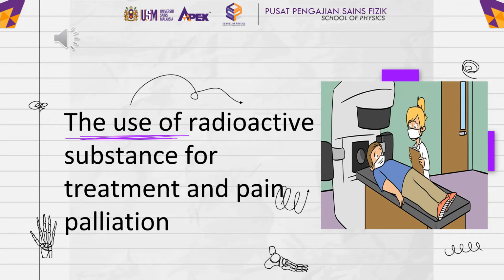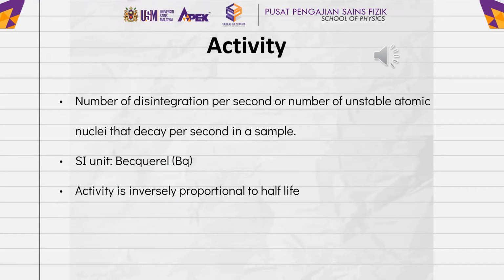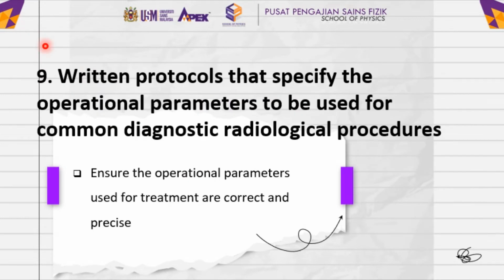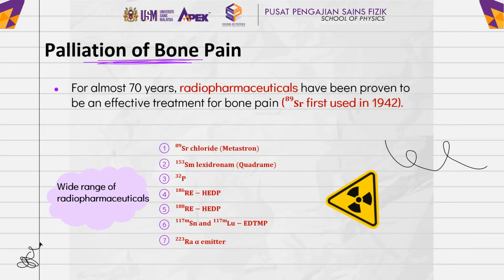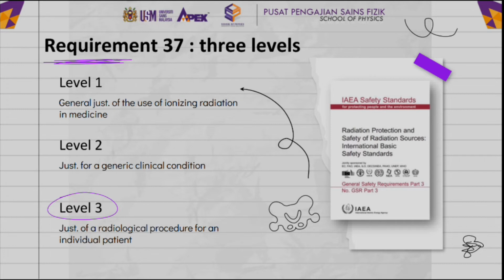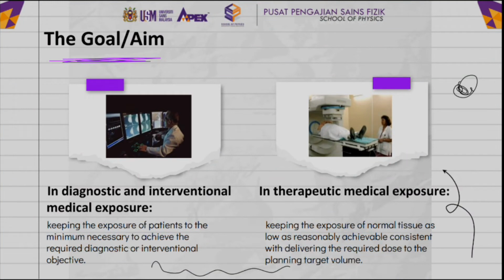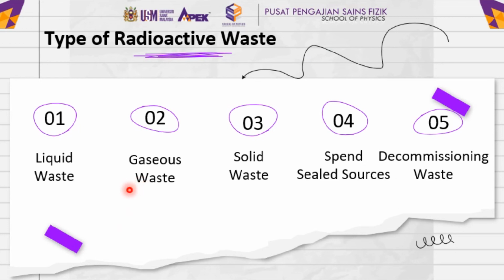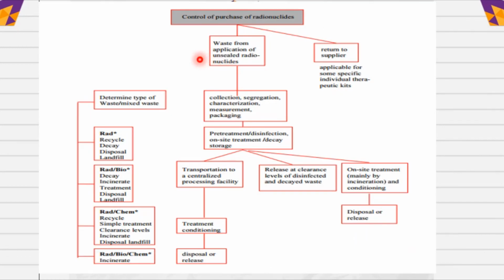Radiation safety, radionuclide and pain paliation in Radiotherapy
Assalamualaikum,
We will briefly explain Radiation safety and management in radiotherapy

Video by :
Firdaus
Aina Nabilah
Nur Nasha
Wan Suhaiza
Peerbux Warda